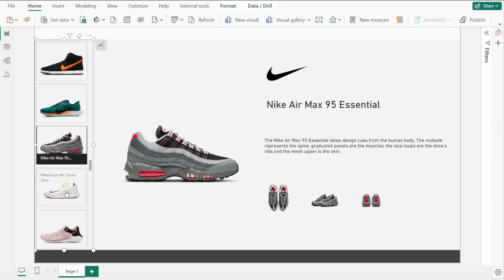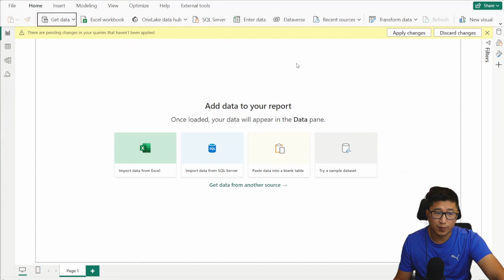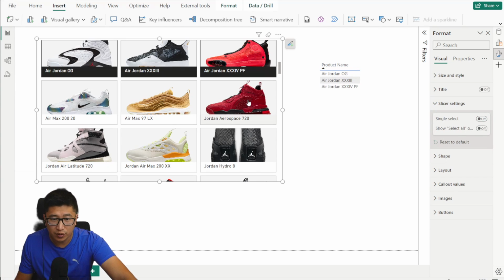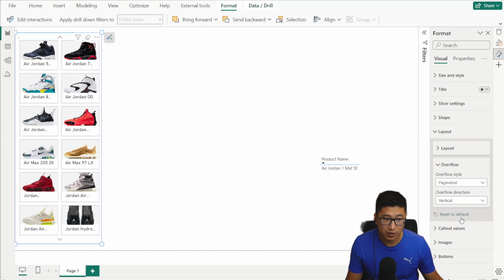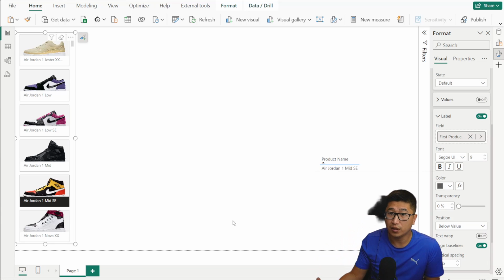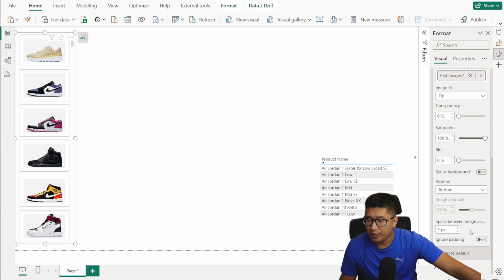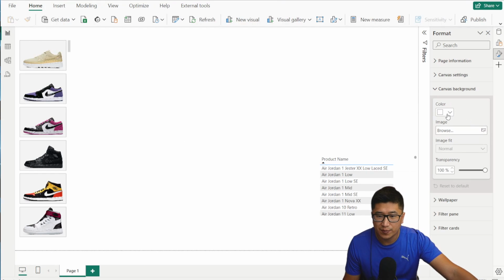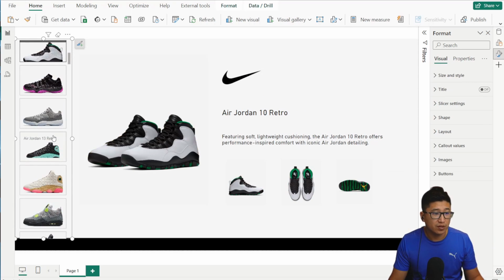New Button Slicer Tutorial - Power BI (Nov 2023 Update)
Step-by-step: Make this Report with Native Power BI Visuals!
This is how to use the New Slicer Visual

00:00 - Intro
00:27 - Dataset
01:18 - PowerQuery
03:00 - New Slicer
04:10 - Size & Style
05:10 - Title
05:35 - Slicer Settings
06:55 - Shape
07:20 - Layout
09:20 - Callout Values
13:30 - Images
15:50 - Button Options
17:40 - Dashboard Design